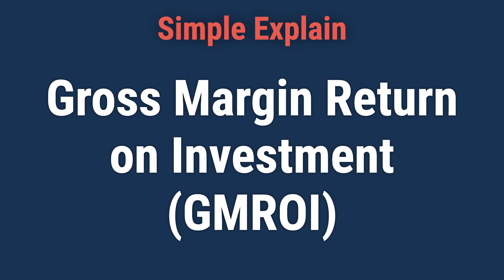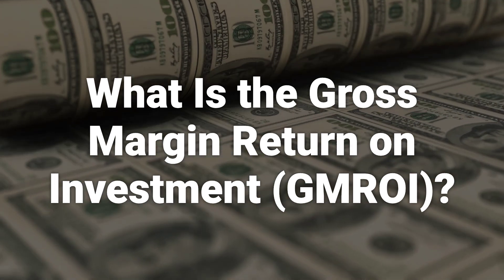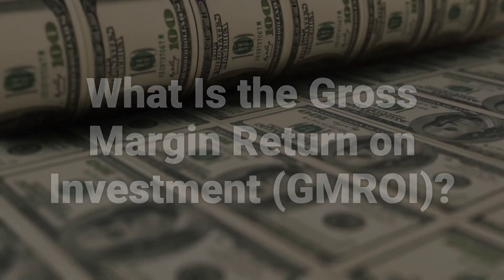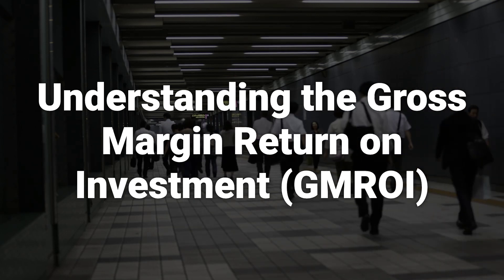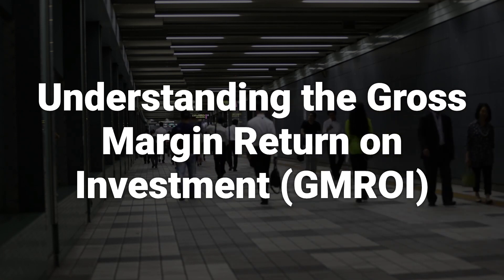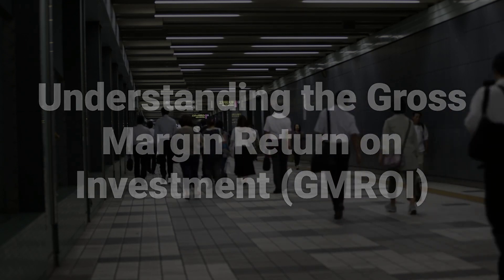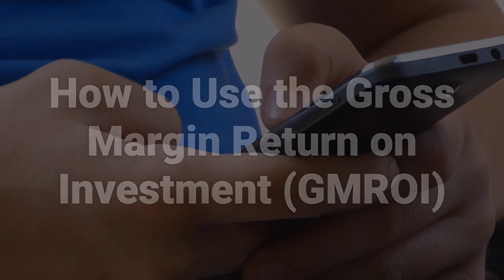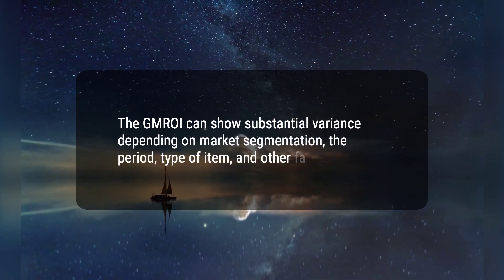What Is the Gross Margin Return on Investment (GMROI)?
Today, we will talk about what the Gross Margin Return on Investment (GMROI) is. GMROI is an inventory profitability evaluation ratio that analyzes a firm's ability to turn inventory into cash above the cost of the inventory.
0de3